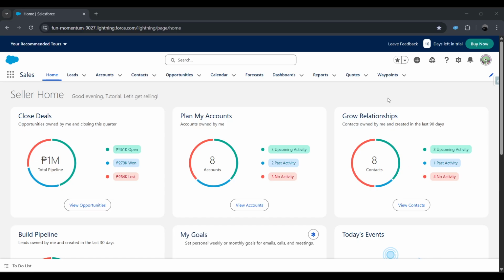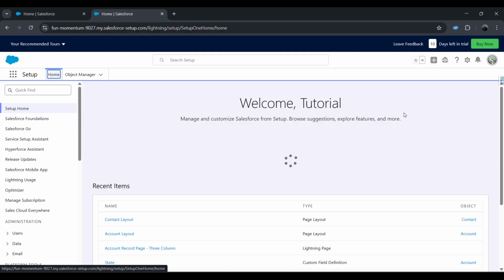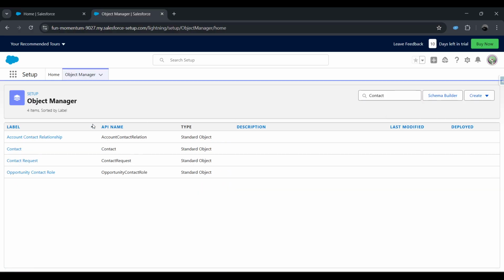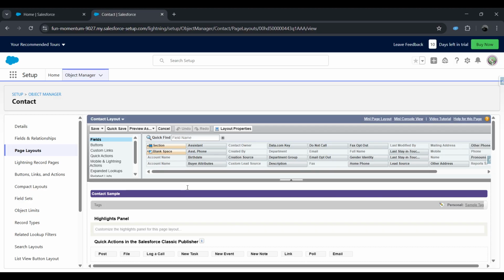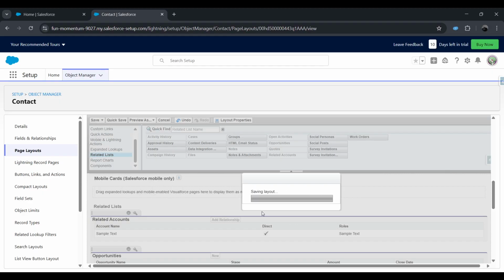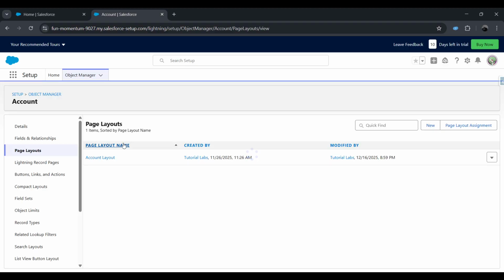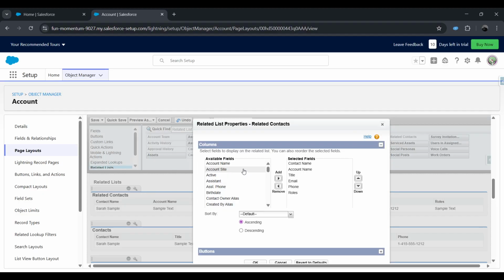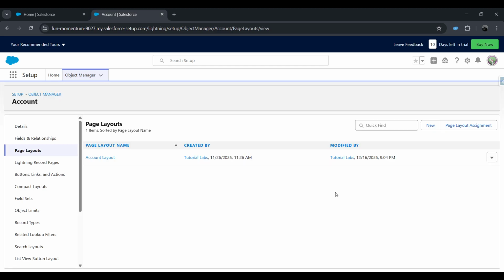How To Relate Contacts To Multiple Accounts In Salesforce (Tutorial 2026)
Along the way, you'll learn how to relate contacts to multiple accounts Salesforce, Salesforce associate contact with several accounts, connecting one contact to multiple accounts in Salesforce, setup multiple account relationship for contacts Salesforce, link single contact to many Salesforce accounts, enable multiple accounts for a Salesforce contact, Salesforce tutorial relate contacts to various accounts, managing contacts across multiple Salesforce accounts, configure contact roles for multiple accounts Salesforce, add one contact to multiple client accounts Salesforce, guide to relating contacts to multiple Salesforce accounts, creating multiple account contact relationships Salesforce